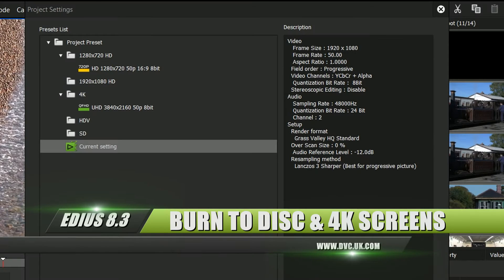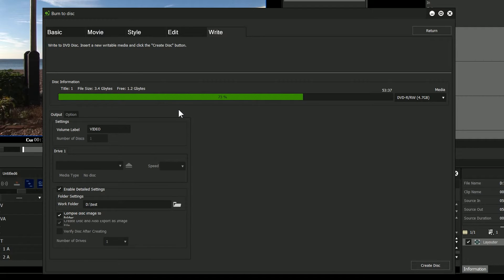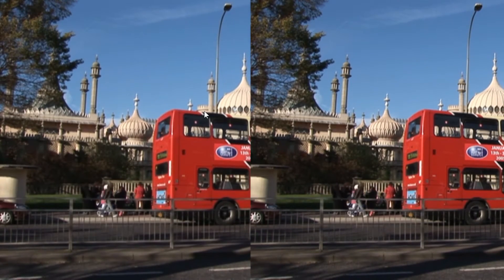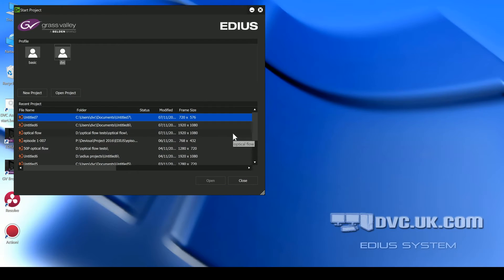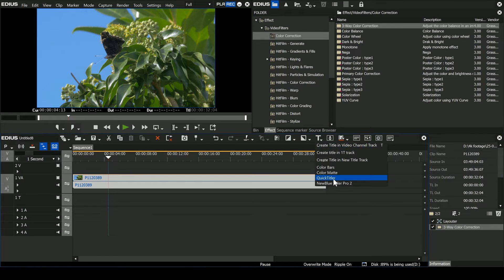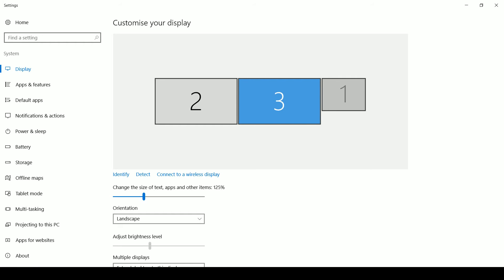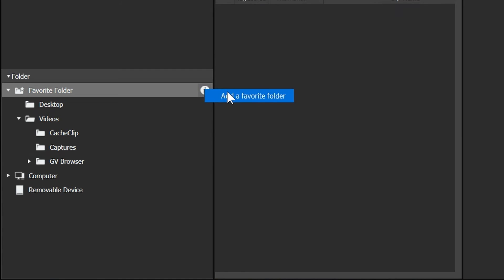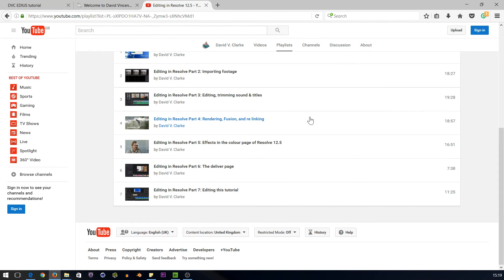What's new in EDIUS 8.3 - part 4: Burn to disc, 4K screens and more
In the final part of our look at EDIUS 8.3 we look at the other new features - the ability to make a DVD or Blu-ray from any project, the improvements to the interface when using a 4K computer screen and the changes in the GV Browser.